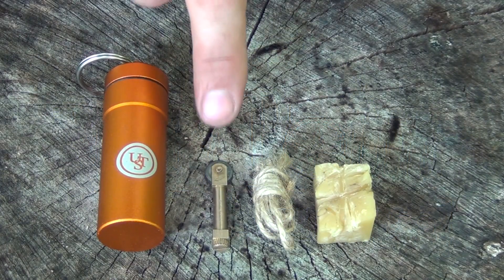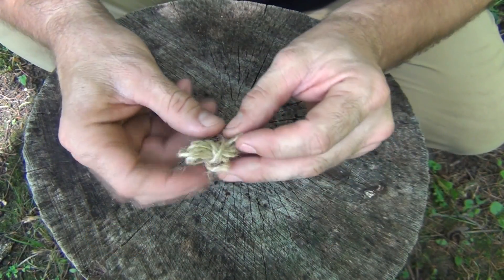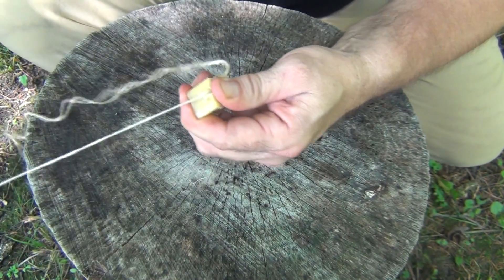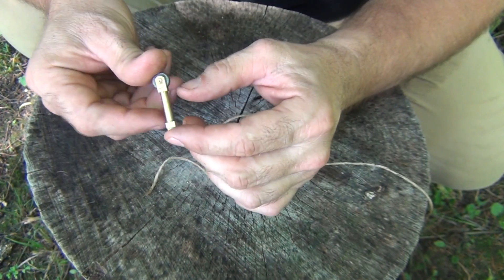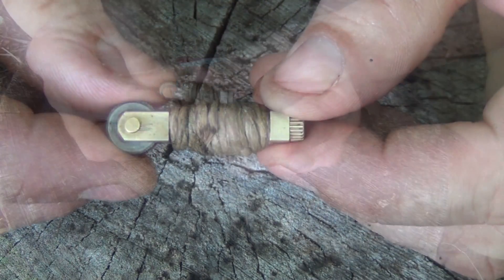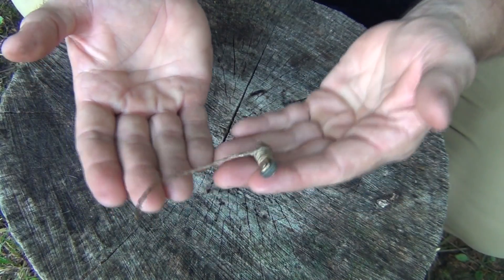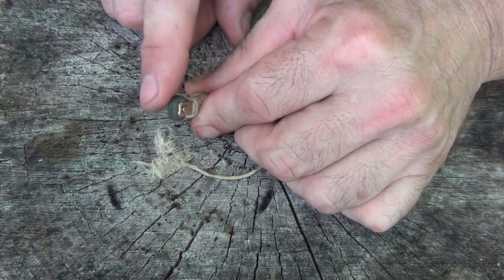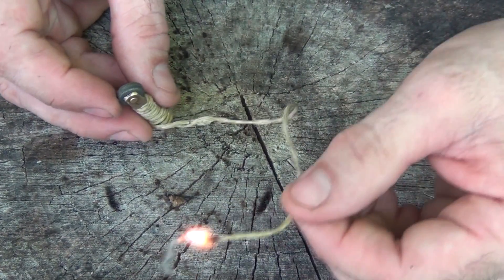Mini Fire Hack [Amazing!]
This mini fire hack is an awesome way to pack a very small fire starter in even the smallest of kits!

UST Striker

Mini Altoids